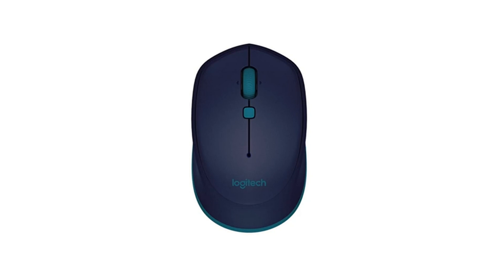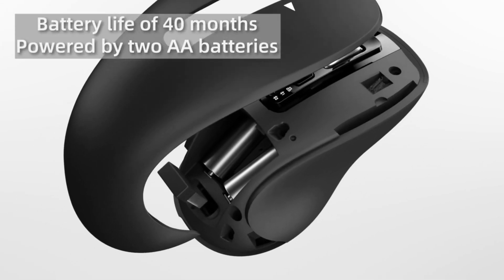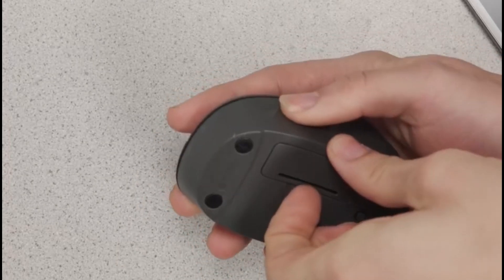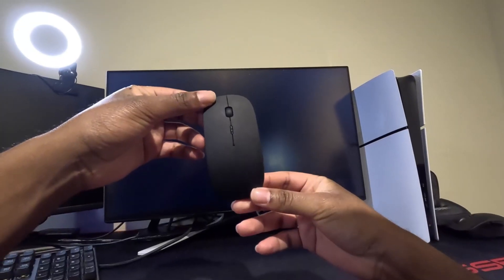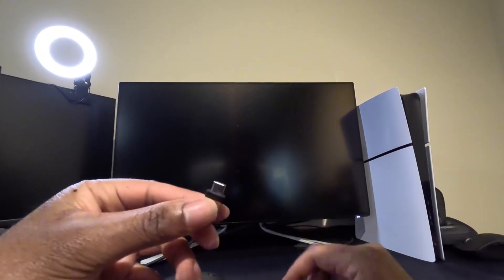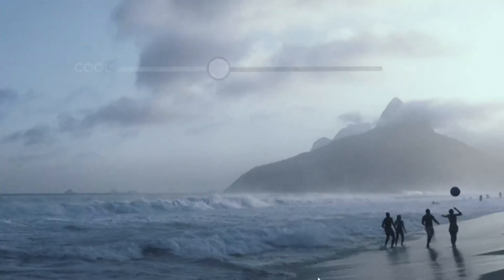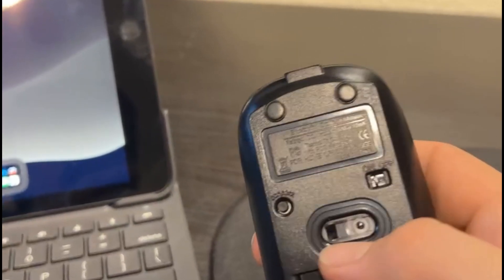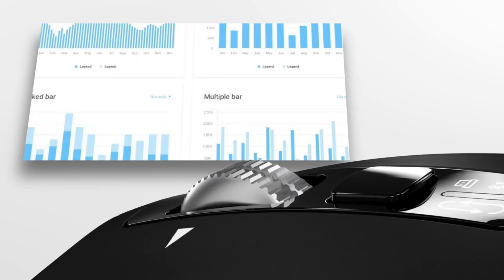5 Best Ipad Air M3 Mouses 2025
looking for  here is the list of products for you 5 Best Ipad Air M3 Mouses 2025

amazon links.

Introduction 0:00

5:CITLLA Wireless Bluetooth Mouse  0:33

4:Logitech M196 Bluetooth Wireless Mouse 1:57

3:Vxeei LED Wireless Bluetooth Mouse 3:30

2:Satechi Bluetooth Wireless Mouse  4:50

1:KLO Bluetooth Wireless Mouse  6:10

Looking to boost your productivity or creative workflow on the iPad Air M3? In this video, we break down the 5 best mice for iPad Air M3 in 2025—from Apple’s ecosystem-friendly options to sleek third-party alternatives with pro features.

🎯 Whether you're editing, designing, or browsing, these picks offer:
✅ Smooth multi-surface tracking
✅ Bluetooth & USB-C compatibility
✅ Ergonomic comfort & long battery life

Portions of footage found in this video are not original content produced by MyaccessoriesTrench. Portions of stock footage of products were gathered from multiple sources including, manufactures, fellow creators and various other sources.

MyAccessoriesTrench is a participant in the Amazon Services LLC Associates Program, an affiliate advertising program designed to provide a means for sites to earn advertising fees by advertising and linking to Amazon.com. As an Amazon Associate I earn from qualifying purchases.